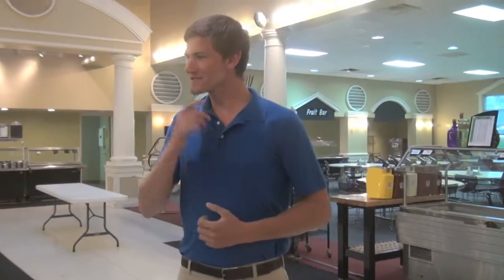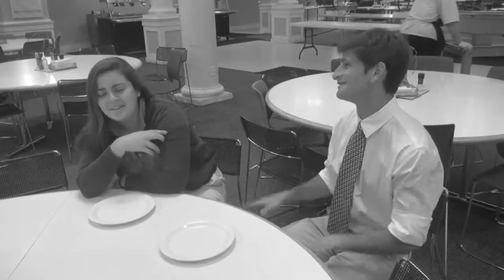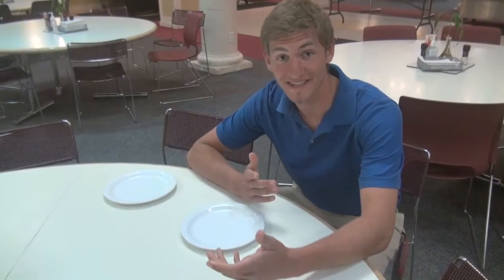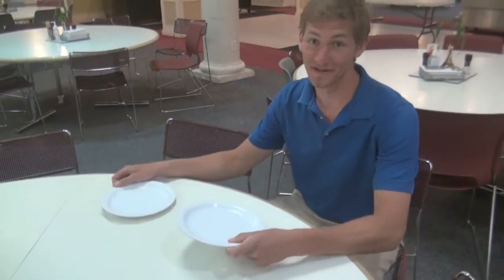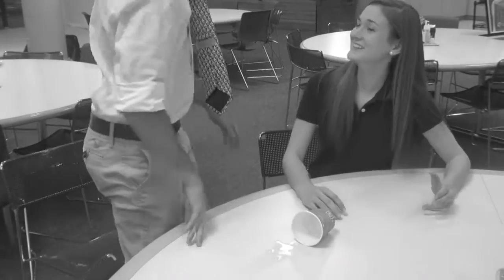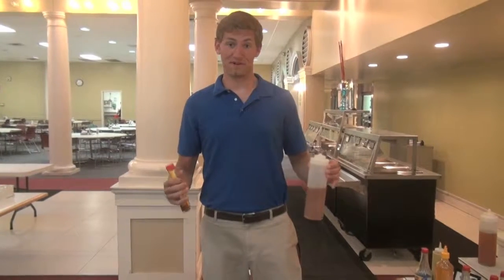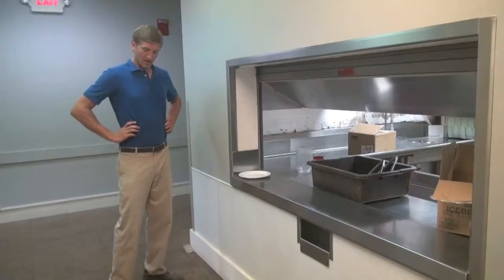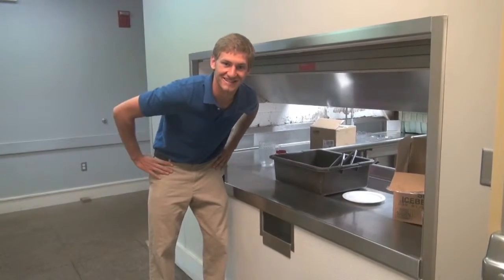Dining Hall Cleanup Announcement